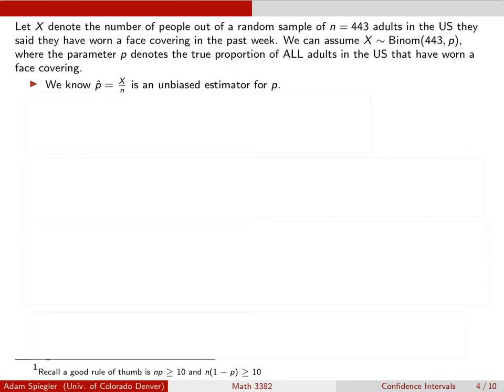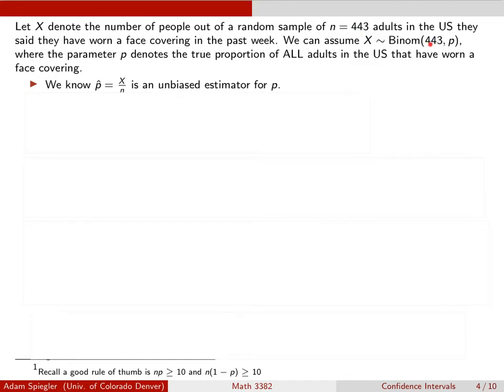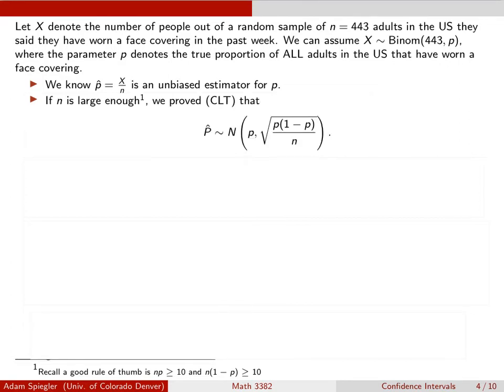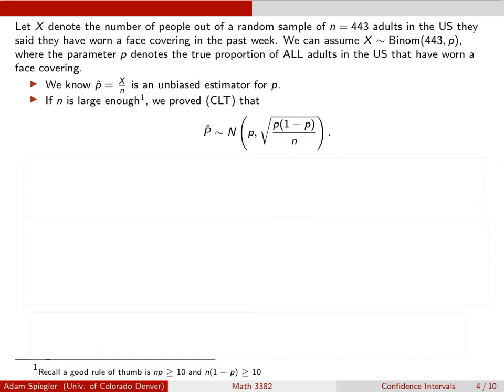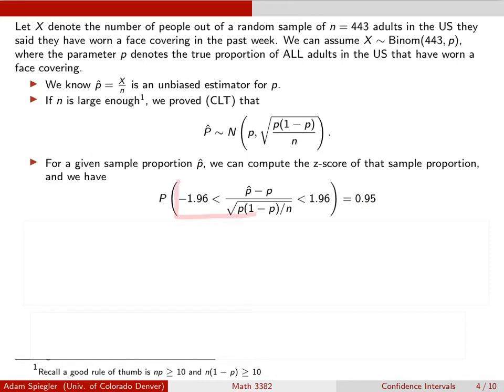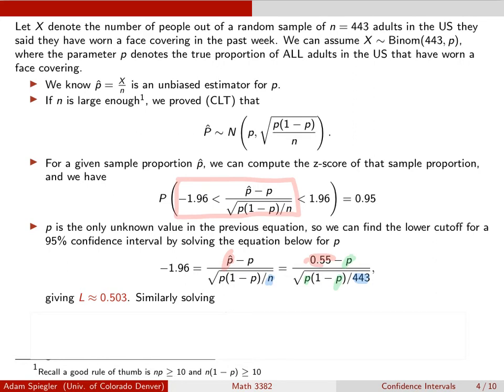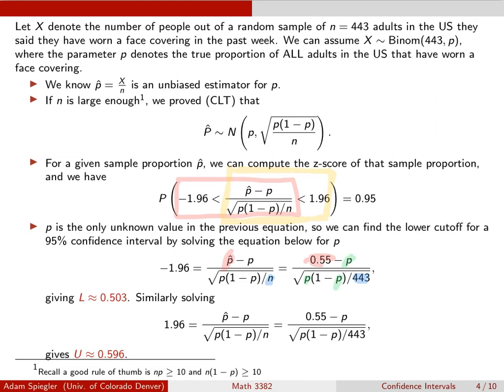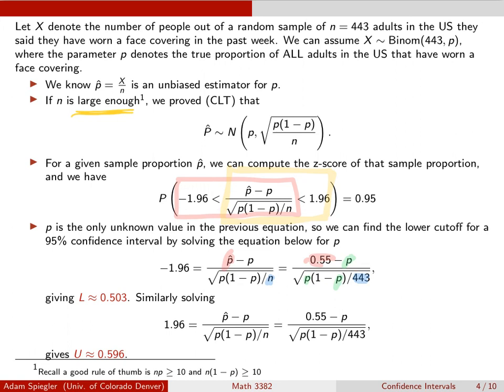Chapter 7: Concept of Score Confidence Interval for Proportions